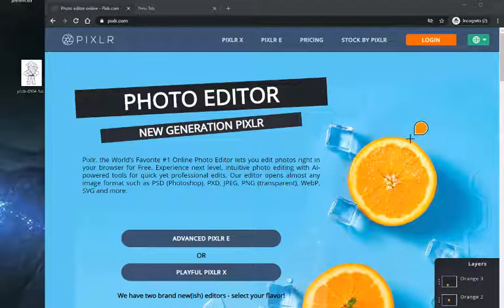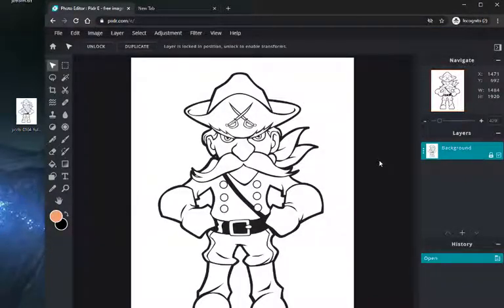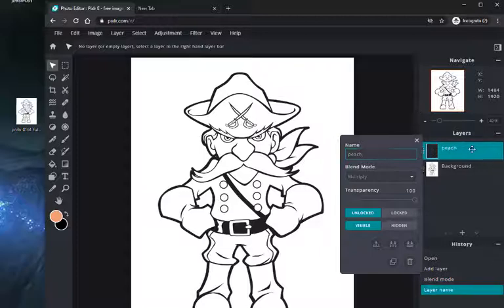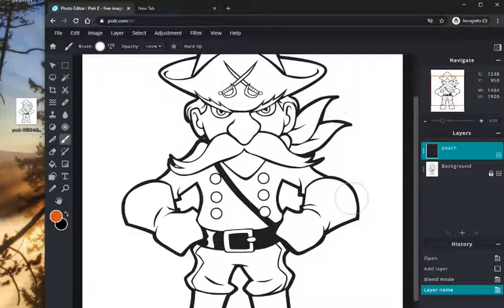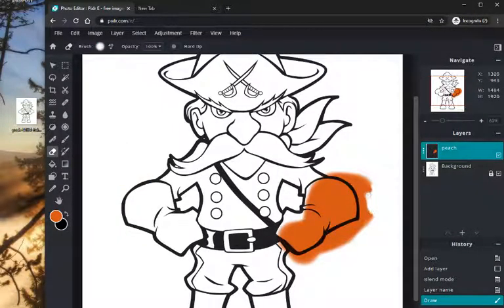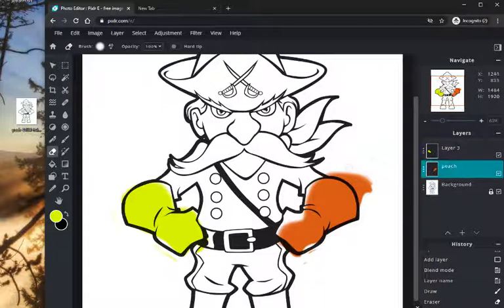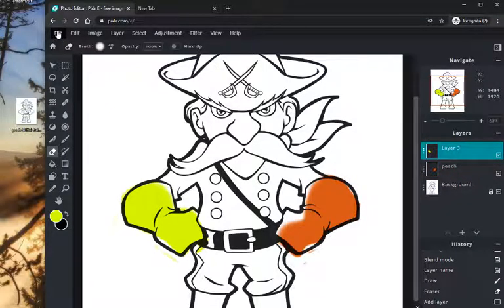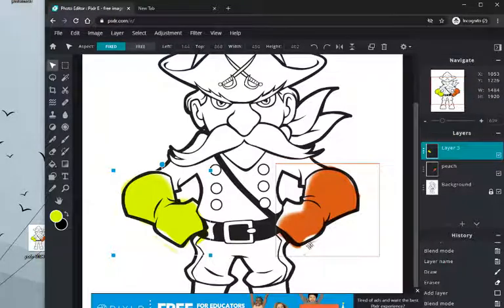Using Pixlr to digitally paint coloring book pages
- this is the version that will be demonstrated

- use this as your image to experience this tutorial